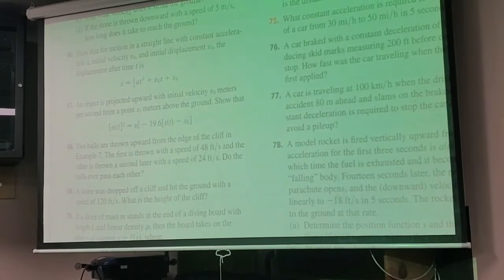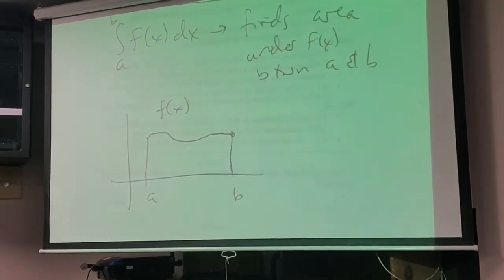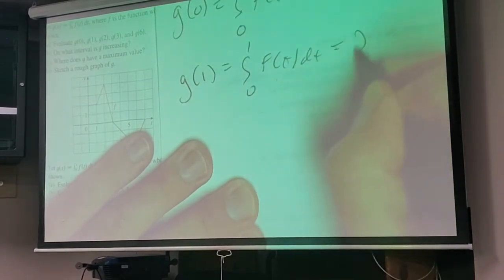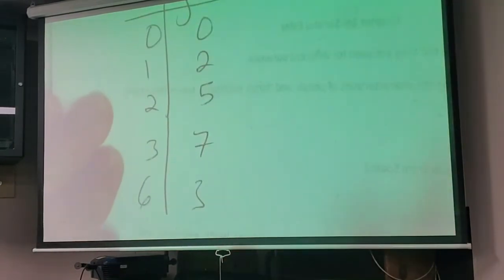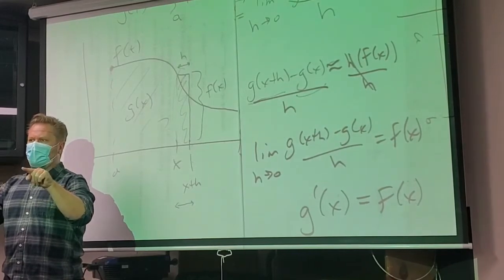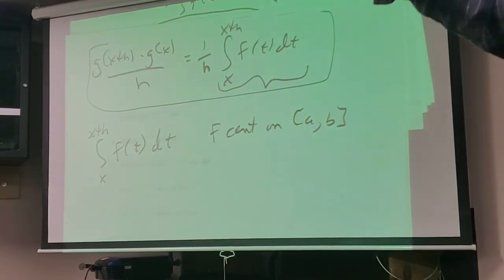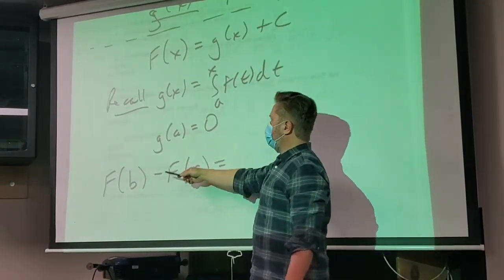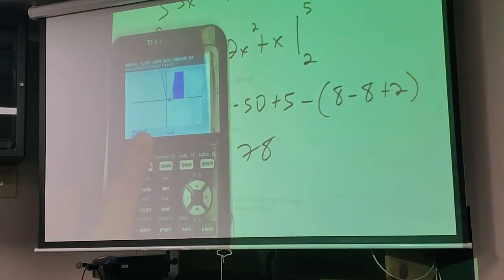Math 180, Nov 5 Lecture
Section 5.3 - FTOC 1 and 2